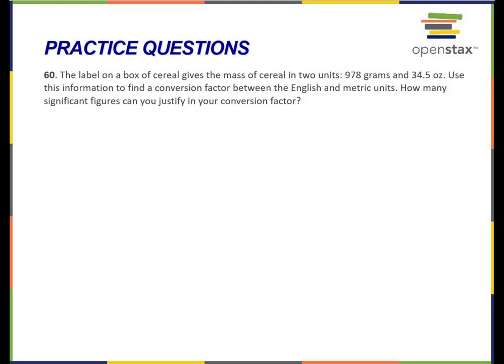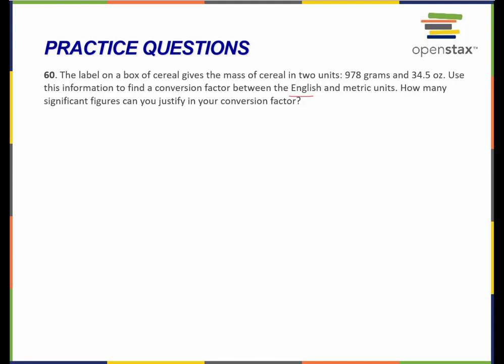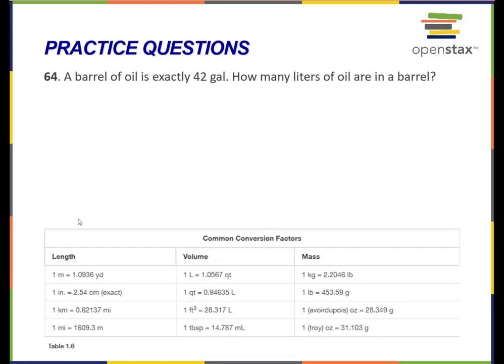1.6 Practice Questions